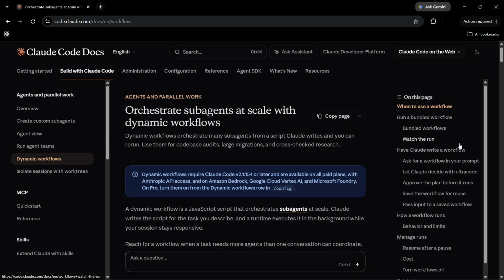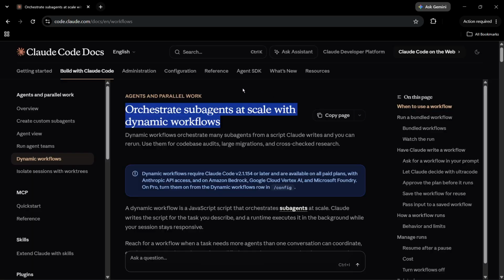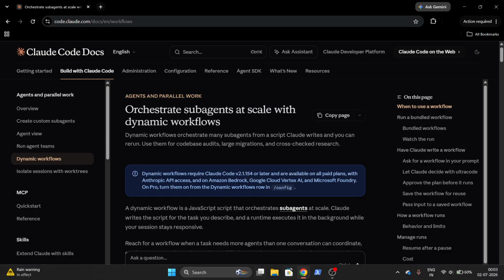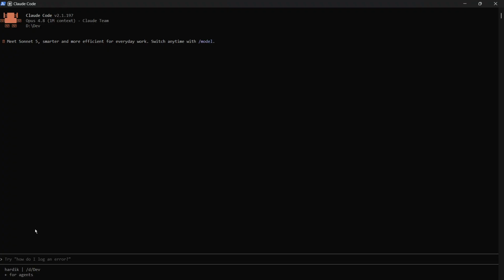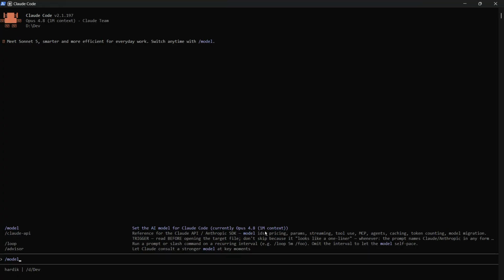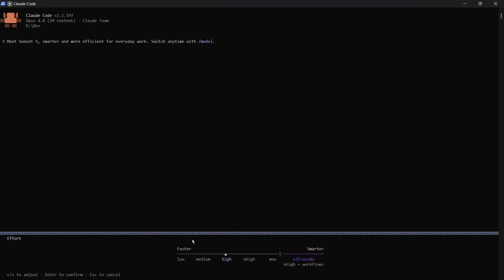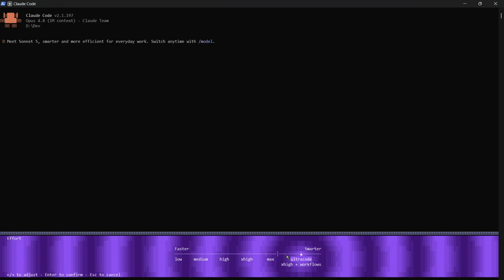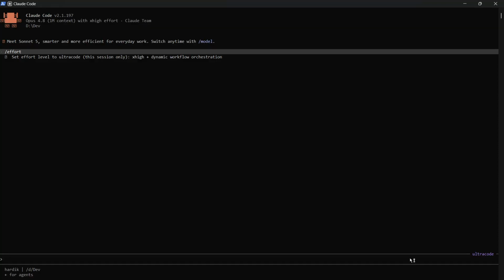How To Use Ultra Code Effort On Claude Code CLI 2026: Complete Step By Step Workflow Guide!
Welcome back to ProgrammingKnowledge2! In today’s highly requested, full-length software engineering tutorial, we are looking at the absolute most powerful feature Anthropic has ever released for terminal developers: the Ultra Code effort mode inside the Claude Code CLI.

If you have been using /effort max or /effort high, you might think you have seen the ceiling of what Claude can do. But Ultra Code is completely different. It combines extended xhigh reasoning with automatic dynamic workflow orchestration. Instead of one AI working sequentially through your files, Ultra Code turns your CLI into a senior orchestrator that automatically spins up dozens of parallel sub-agents to audit your codebase, run web searches, and verify each other's work before changing a single line of code.
MindStudio

Let us break down exactly how to enable Ultra Code and when you should actually use it to maximize your development leverage!

Step 1: Enabling Ultra Code Effort in the CLI
There are two ways to activate this massive capability. If you are launching a brand new terminal session, you can start it with the global flag by typing claude --effort ultra directly in your shell. If you are already inside an active Claude Code interactive session, simply use the built-in slash command by typing /effort ultra. Once activated, Claude will automatically handle the orchestration without you ever needing to explicitly type the word "workflow" in your prompts.

Step 2: Understanding the Two Core Components
Ultra Code operates by doing two things simultaneously under the hood. First, it permanently forces the model into xhigh reasoning mode for the duration of the session, meaning it maximizes its internal thinking tokens before acting. Second, it unlocks Dynamic Workflows. When you give it a substantive task, the orchestrator automatically decides to fan out the workload across Anthropic’s cloud infrastructure rather than computing it locally in sequence.
Vibe Coding Academy

Step 3: The Parallel Orchestration Process
When you ask for a massive codebase refactor on Ultra effort, the process breaks into phases. First is Problem Decomposition: Claude breaks your request into sub-problems. Next is Parallel Exploration: Claude automatically spins up multiple background agents. One agent maps your API routes, another checks authentication middleware, and a third audits your database schema—all running simultaneously. Because they run in parallel, an analysis that would take 15 minutes of sequential reading takes just 2 to 3 minutes.
MindStudio
+ 2

Step 4: Adversarial Verification (The Secret Sauce)
The true magic of Ultra Code is the verification layer. Before synthesizing the final execution plan, a separate sub-agent acts as a skeptic. It adversarially reviews the findings of the initial explorer agents, hunting for missed edge cases, security vulnerabilities, or broken dependencies. This peer-review step drastically reduces the AI hallucinations that usually plague large-scale codebase migrations.
Medium
+ 1

Step 5: When to Actually Use Ultra Code
Because spinning up dozens of parallel agents consumes a massive amount of API tokens, you should not use Ultra effort for simple bug fixes or typo corrections—stick to Medium or High for that. Ultra Code is specifically designed for codebase-wide security audits, complex architectural migrations, extracting shared modules from tightly coupled code, and competitive teardowns. It is the equivalent of handing a project to a team of engineers rather than a single junior developer.
MindStudio
+ 1

Mastering Ultra Code gives you unparalleled leverage as a developer in 2026, allowing you to execute enterprise-grade refactors directly from your terminal.

Have you tried Ultra Code on a massive refactor yet? Let us know the results in the comments section below!

How to use Ultra Code Claude Code CLI, Claude Code effort levels explained, Claude CLI ultra effort tutorial, Anthropic dynamic workflows 2026, xhigh reasoning Claude Code, Claude Code parallel sub-agents, AI software engineering tools, B.Tech CSE coding tips, automate codebase refactoring AI, Claude Code slash commands, programmingknowledge2 full tutorial, AI terminal assistant 2026, Claude Opus 4.8 coding, optimize Claude Code usage limits.